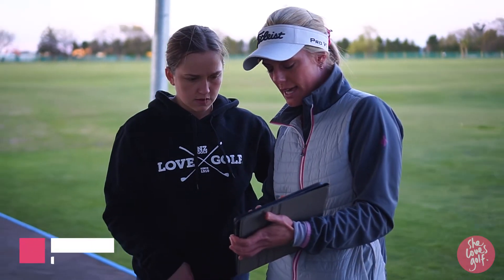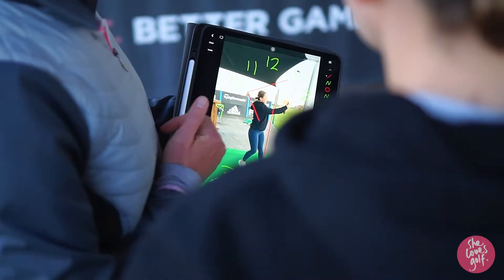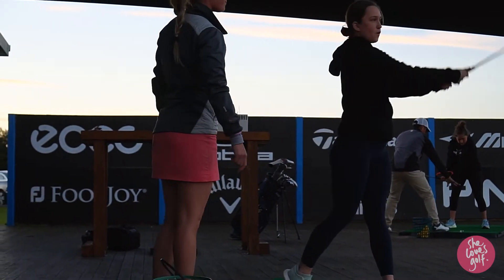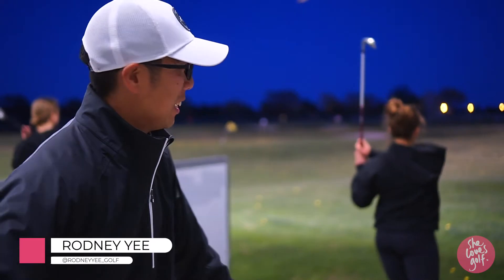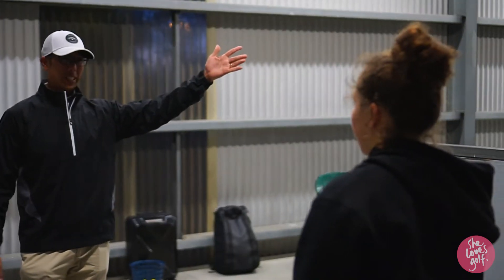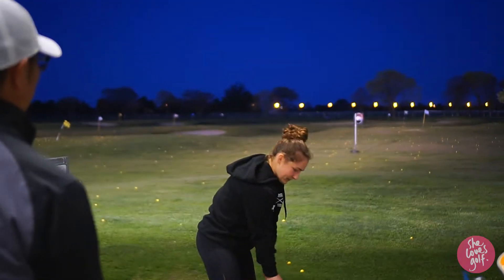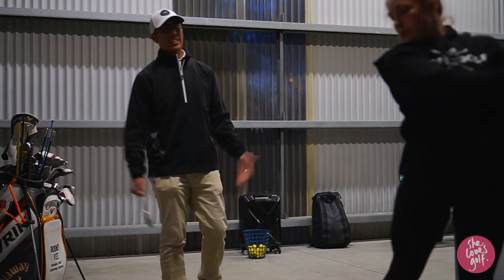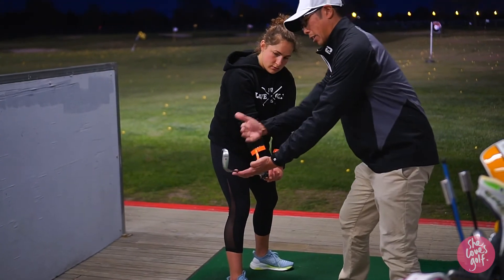She Loves Golf - Episode 3 - How are the girls getting on?